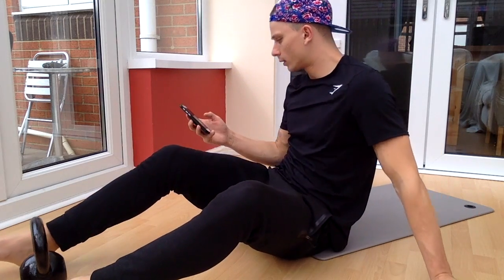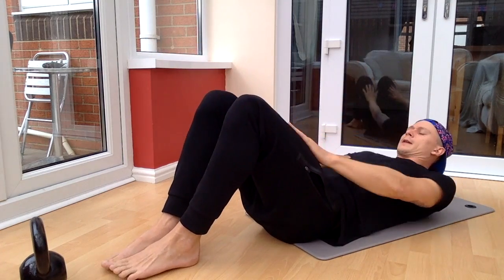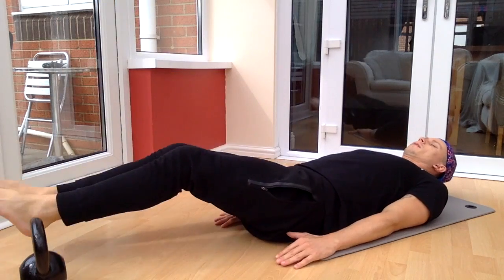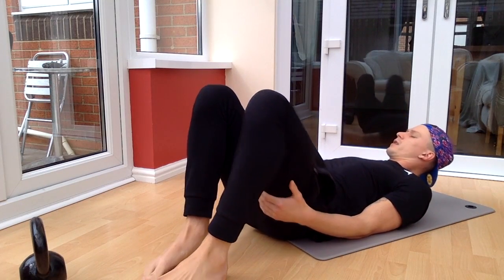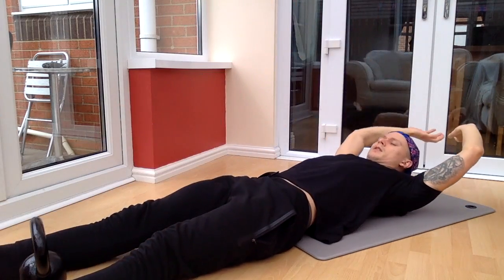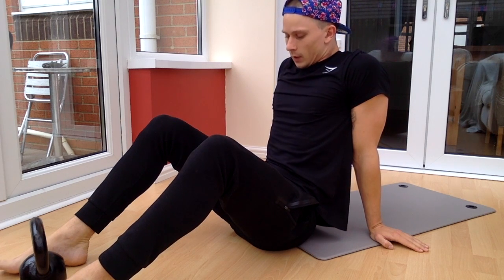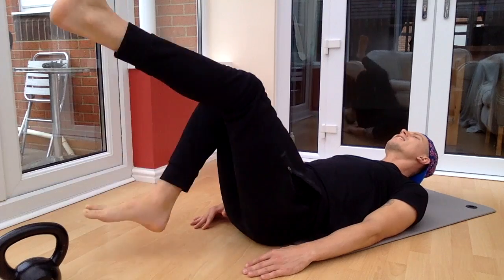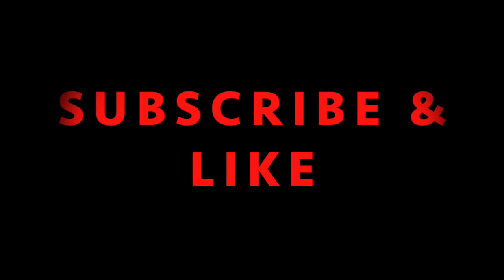Abs in 5mins | Quick Ab Workout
Try this quick, effective 5 minute Ab routine everyday for fast results!